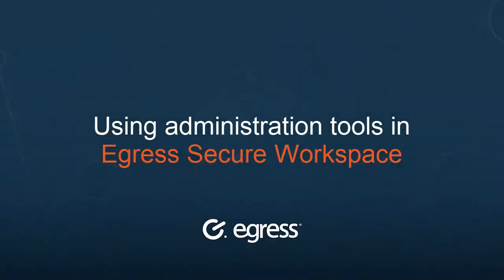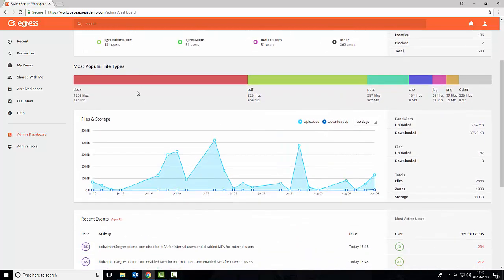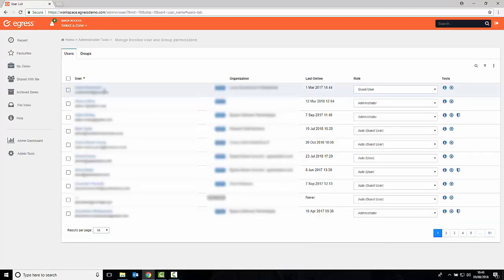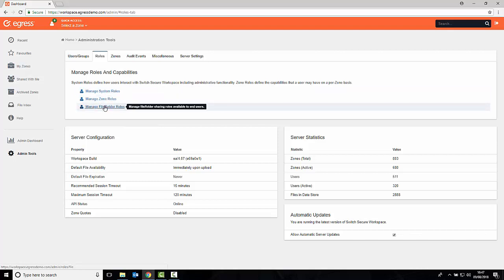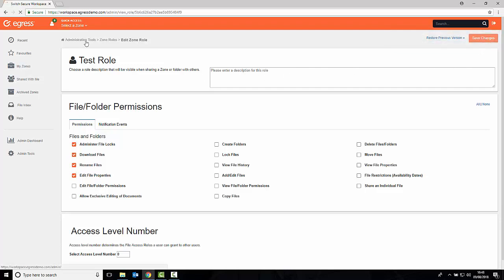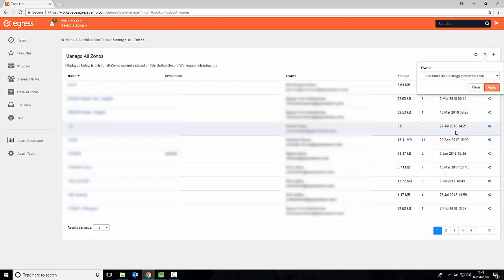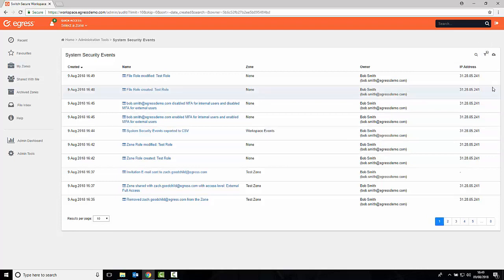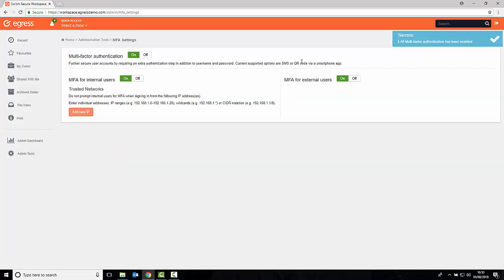Egress Secure Workspace - Using administration tools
Egress Secure Workspace helps people share content and collaborate effectively on projects, whilst ensuring data is always kept secure.

In this video, learn how to use the administration and user management tools within your Secure Workspace.

Egress Software Technologies is the leading provider of privacy and risk management services designed to manage and protect unstructured data in a seamless user experience. The Egress platform leverages machine learning-led policy management, encryption and discovery to enable end-users to share and collaborate securely, while maintaining compliance and reducing the risk of loss.